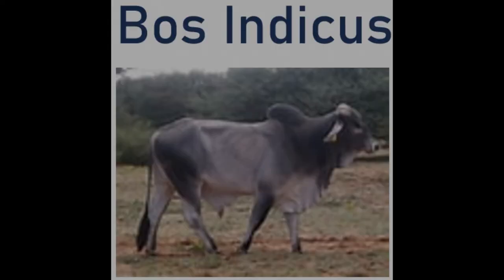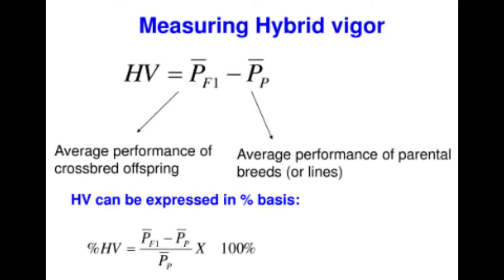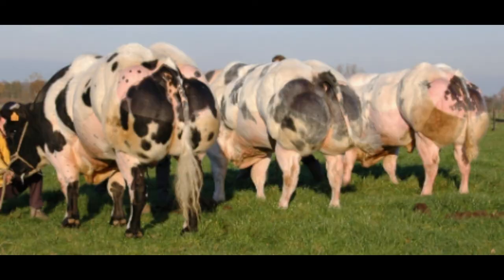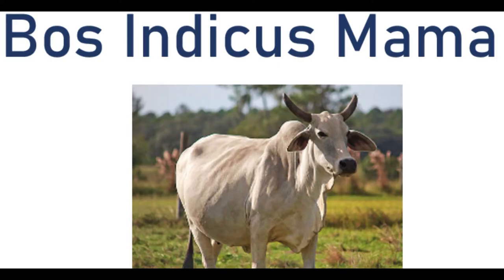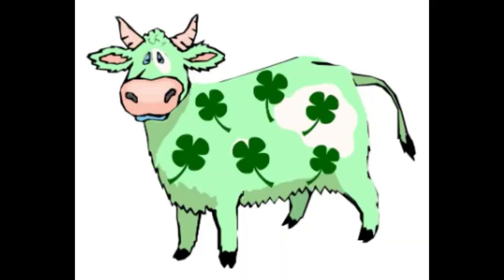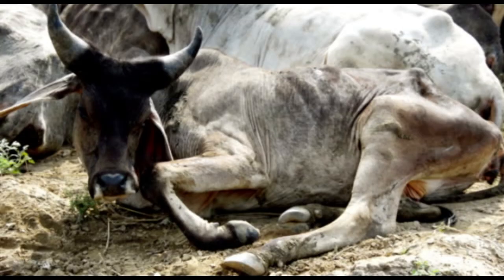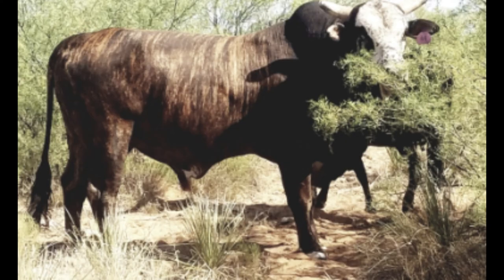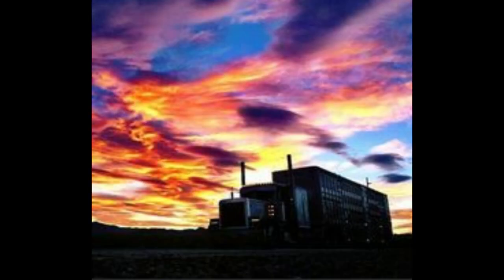Hybrid Vigor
Modern-day bucking bulls have hybrid vigor and we see this in action because Modern-day Rodeo bulls are from 2 different species of cattle. Bos indicus and Bos taurus.